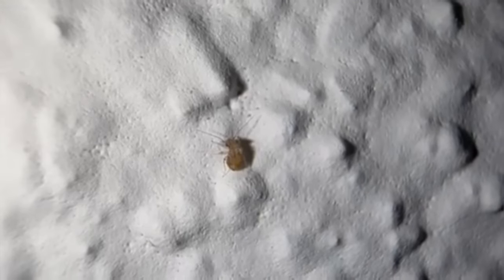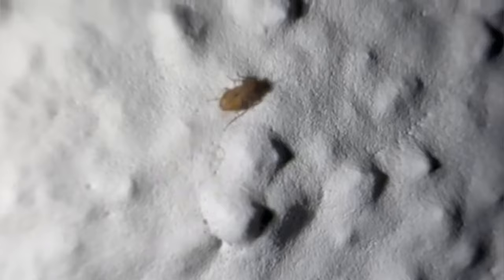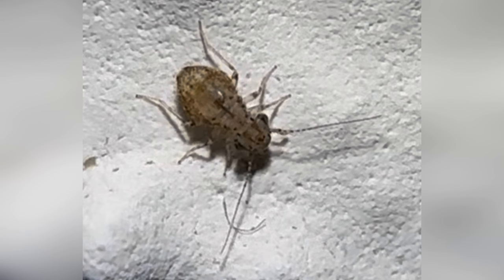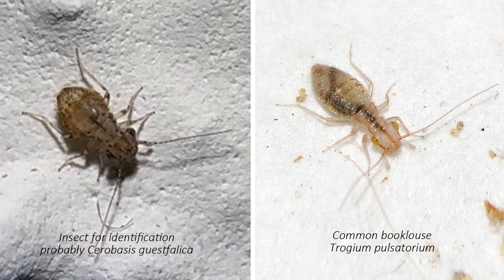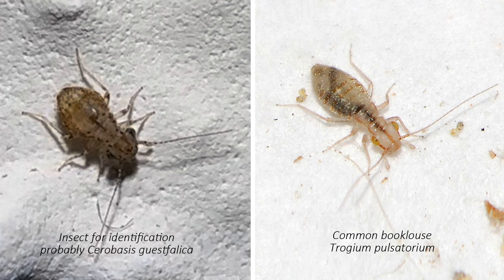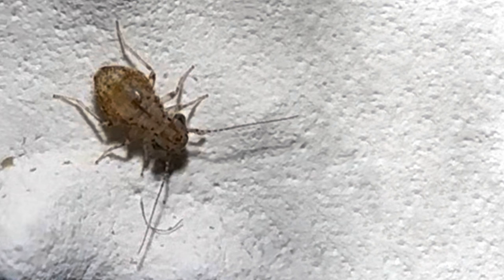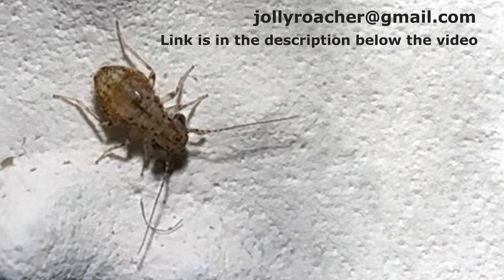Cerobasis guestfalica - uncommon booklice species from the new apartment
In а newly built house or renovated apartment you can come across not only typical booklice, but such a big-eyed psocids Cerobasis guestfalica as well.

If your booklice look a bit different, try to find similar specimen in my collection of photos of psocids

For identification of insects send photos and videos of them to my email . I will look at them and try to recognize your arthropods.

0:00 What indicates that this is exactly a booklouse in the video?
0:12 A feature of the biology of booklice that also helps to identify them.
0:39 Why do they love newly built houses and freshly renovated apartments so much?
0:52 What makes this individual differ from common species of booklice, photographs of which subscribers send me?
1:08 How does this insect differ from the larger pale booklouse?
1:16 Comparison of our booklouse with specimen of Trogium pulsatorium.
1:27 Distinctive features of Cerobasis guestfalica and other species of the genus Cerobasis.
1:35 Why are all these morphological features not so easy to see?
1:41 Why did I decide that it was exactly Cerobasis guestfalica and not some other species of this genus Cerobasis?
1:48 Is it necessary to strictly identify a species of a booklice from home?
1:55 Are Cerobasis guestfalica and the other booklice harmful or dangerous?
2:13 How to identify arthropods if they are not similar to insect from this video?
2:26 Collection of booklice photos that can help you to identify insects from your home.